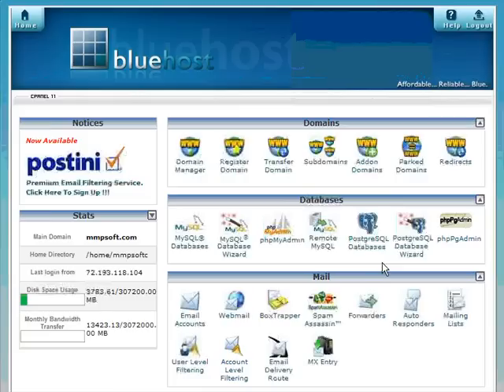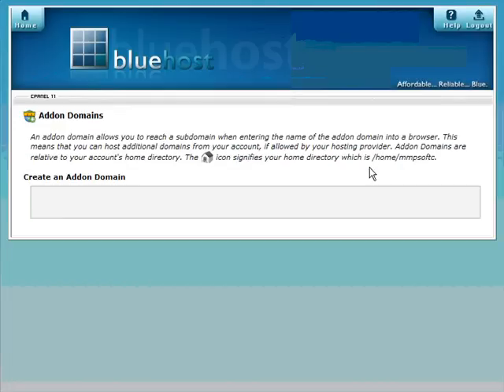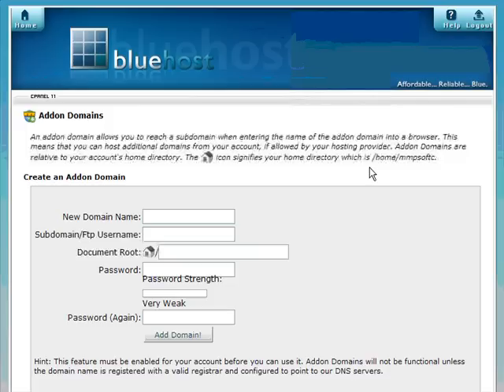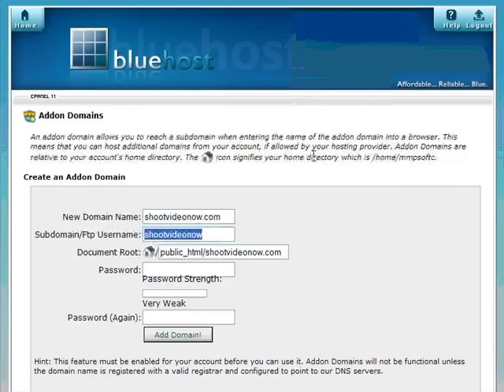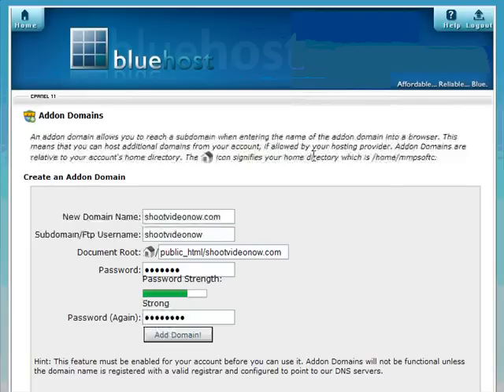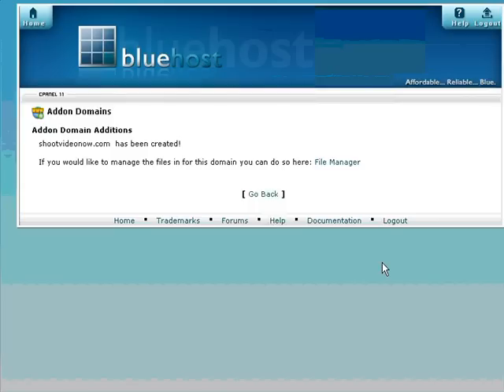How to add a domain name to your BlueHost account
This video from SlackerMarketing.com will show you how to add a new domain name to your hosting account on BlueHost.com